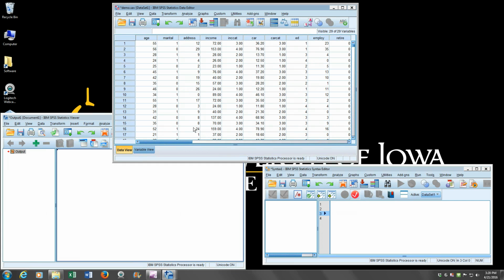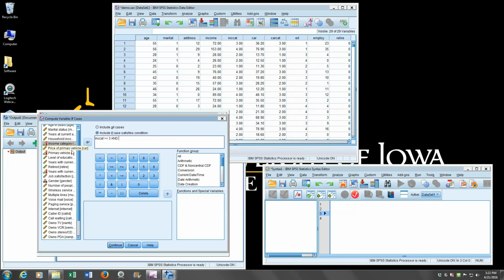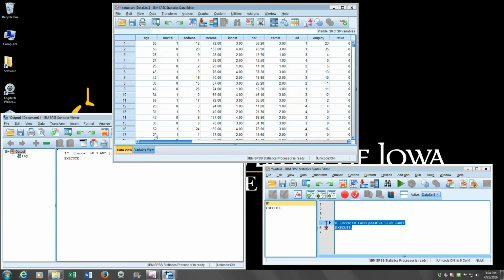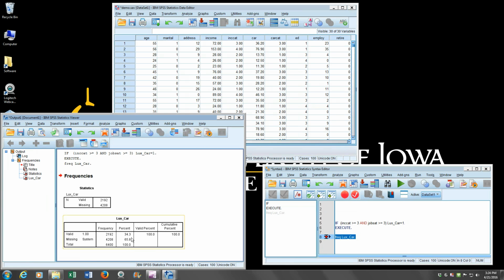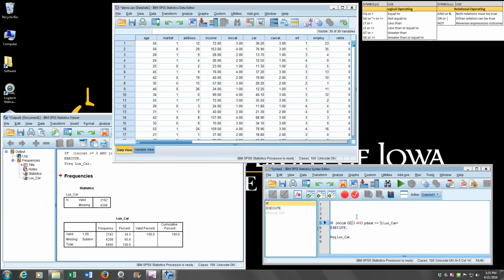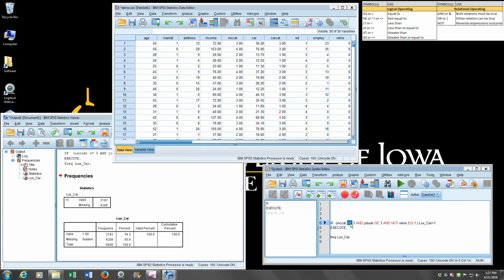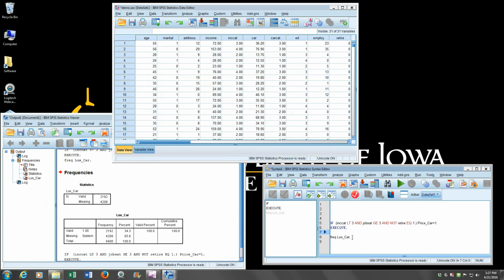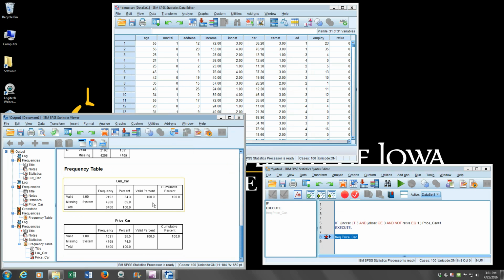IF Function Practices